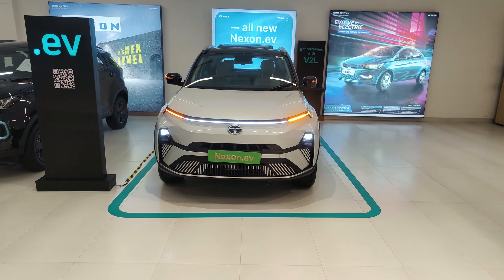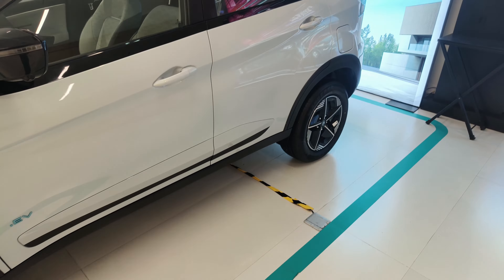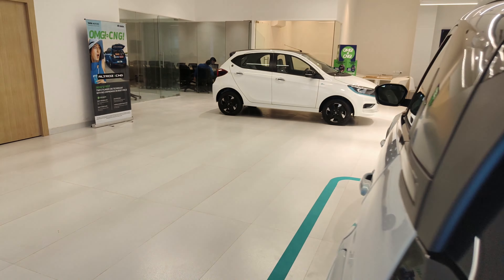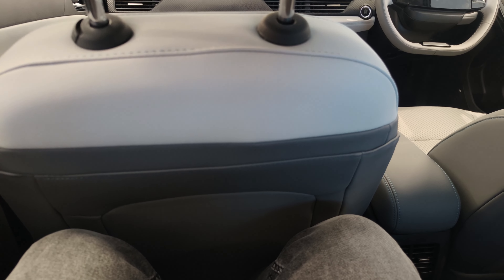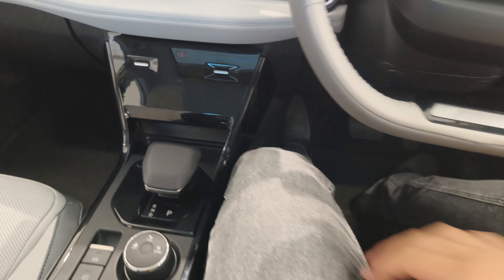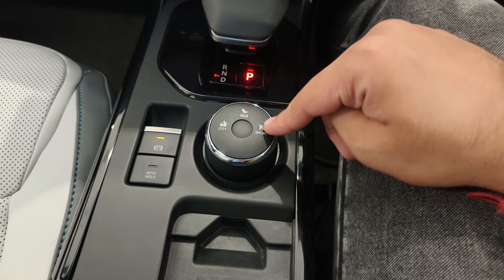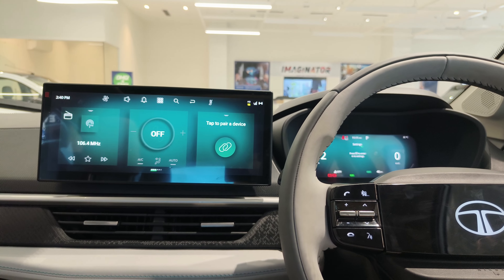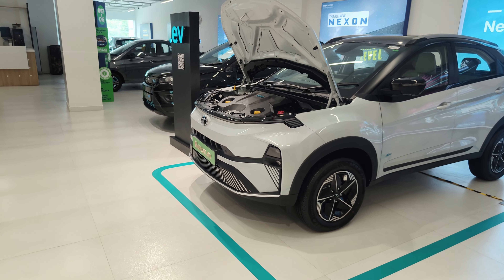All New Tata Nexon EV - Here's all you need to know!!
Hi Guys,

This is the all-new Tata Nexon EV Empowered variant which offers you 106KWh and 215Nm torque.

The car now comes with many premium features including an illuminated Tata logo on the steering wheel, 360 degree camera, functional vents  on the bumper, og Tata Build quality and much more.

Price - 19.94 lacs ex-showroom.

Till then, peace!!

Address: A1/1, Phase 1, Mayapuri Industrial Area Phase I, Mayapuri, New Delhi, Delhi, 110064.